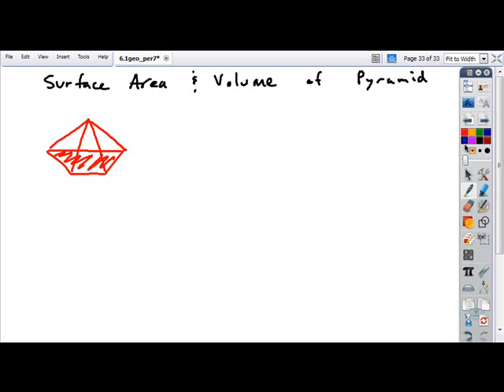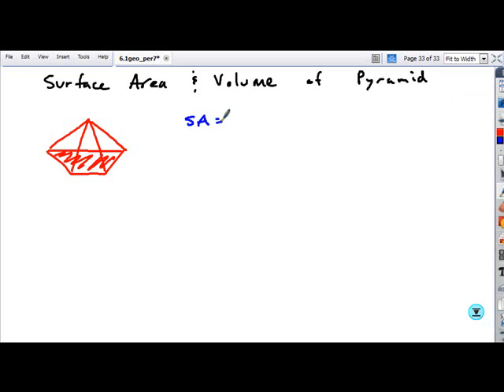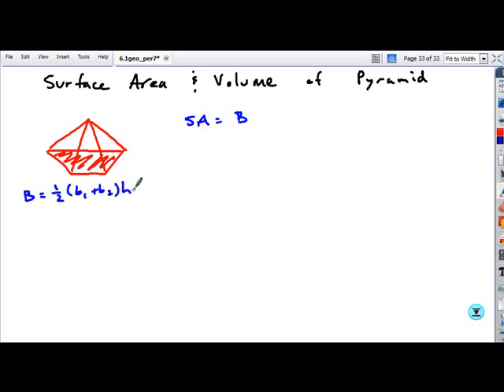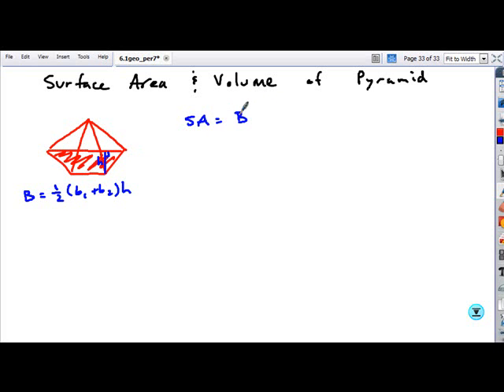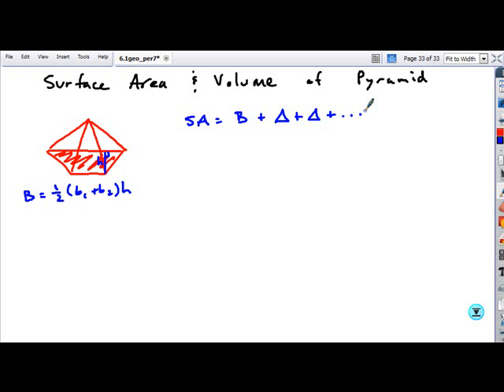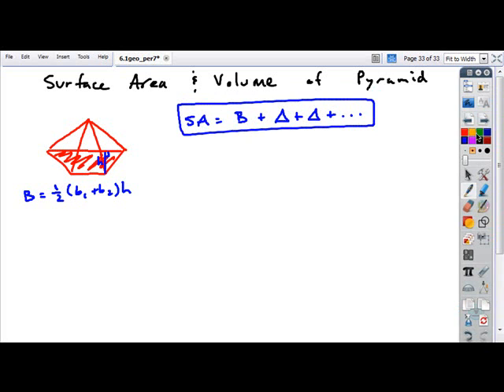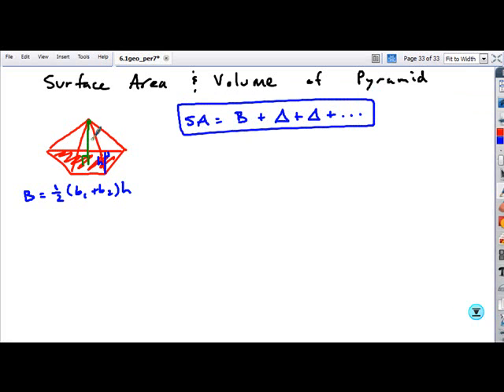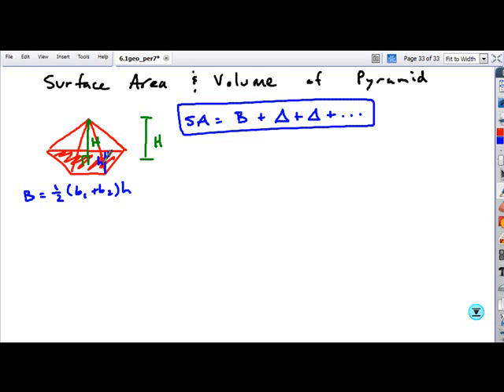ch8geo_pyramid.wmv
ch 8 geo surface area and volume of a pyramid